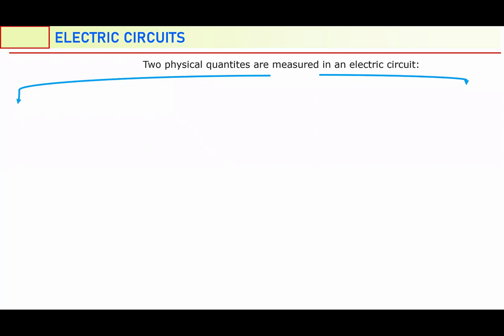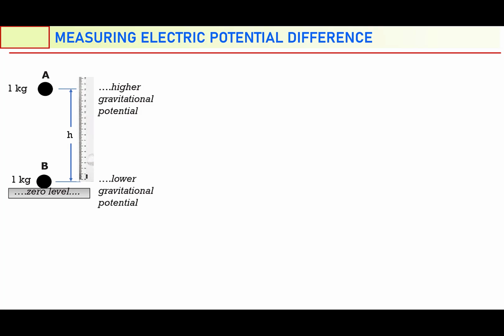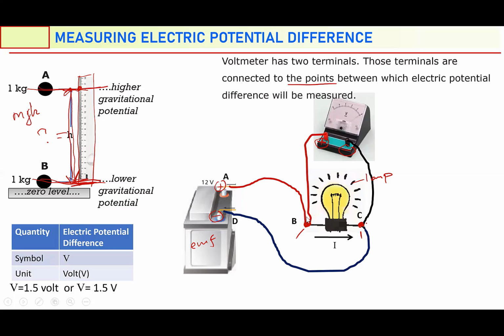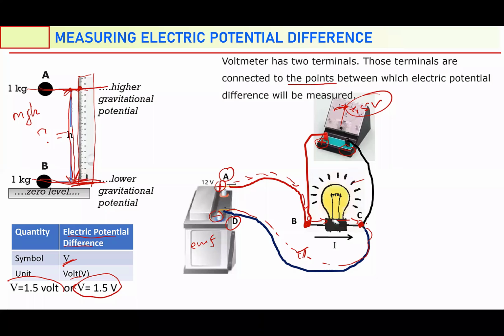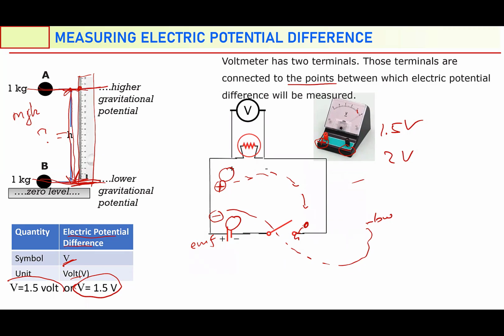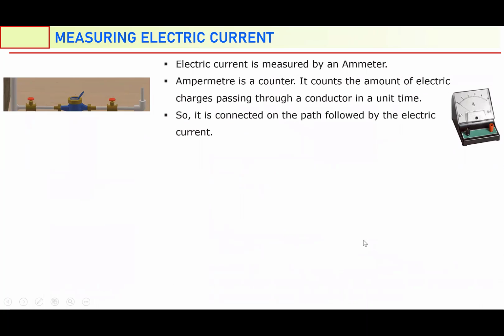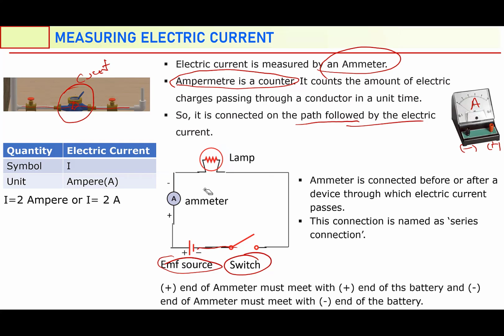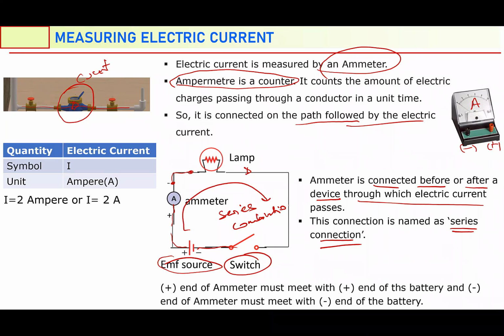AMMETERS AND VOLTMETERS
How to measure ElectricPotentialDifference?
How to measure ElectricCurrent?
How to connect Voltmeter?
How to connect Ammeter?